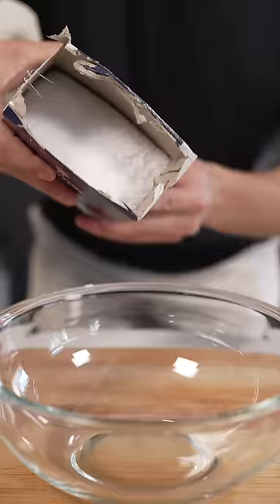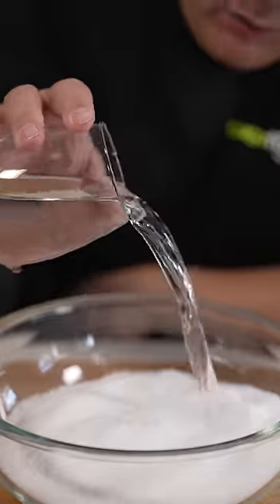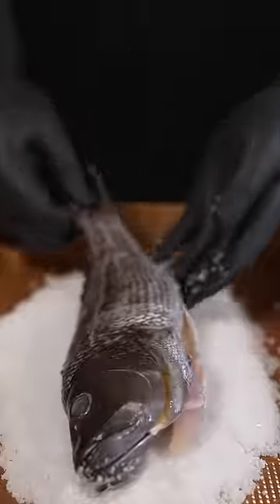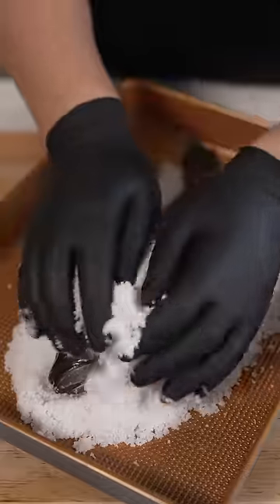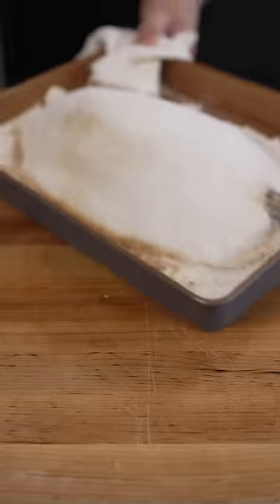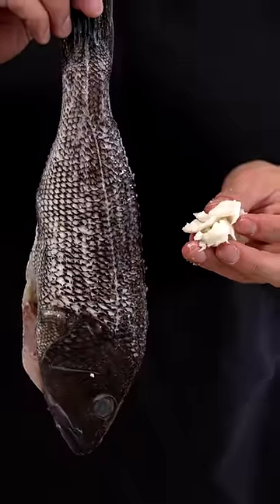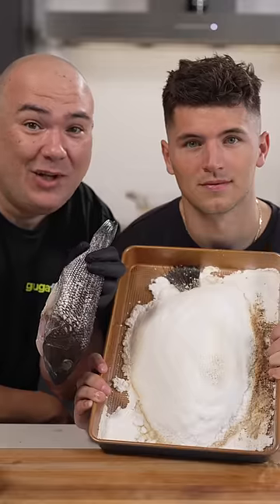Salt Baked Fish (ft. Guga)